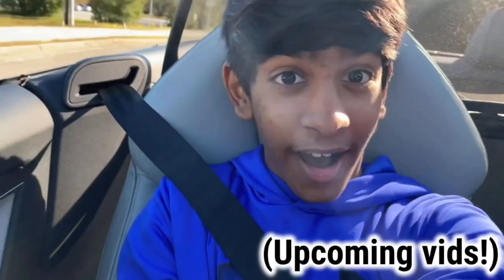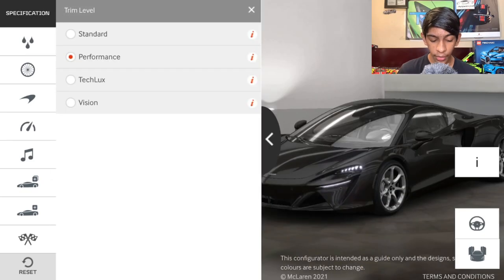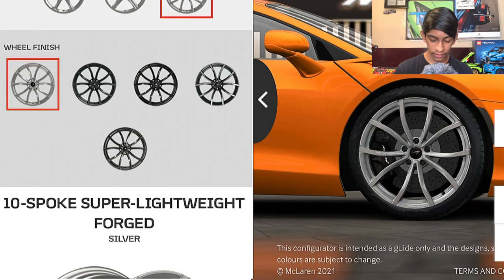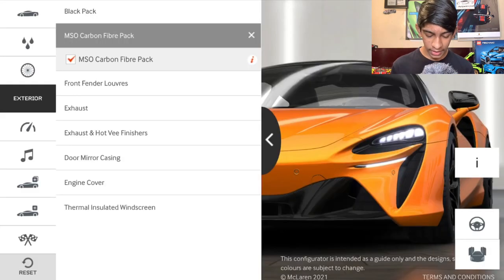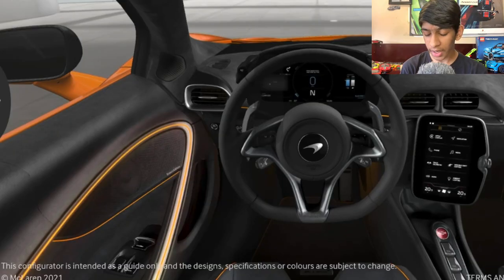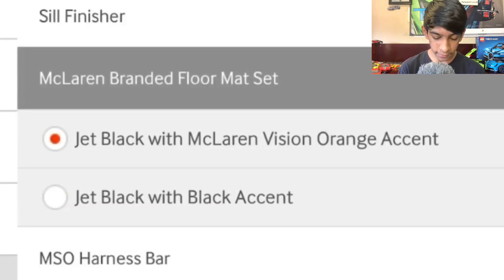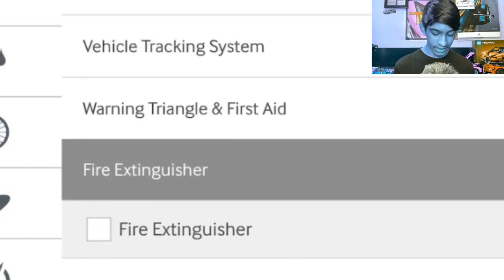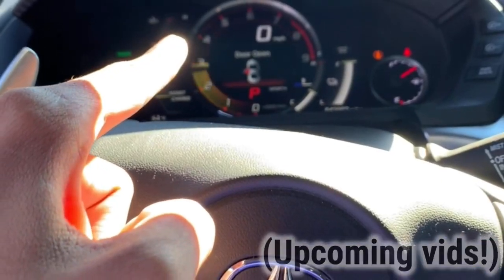SPECCING My DREAM McLaren Artura! - & How to Spec YOURS!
@Xavian The Kid

@OverDrive Automotive

This video isn’t what we normally do on this channel. I have 110+ videos from another channel of mine that I have to reupload to this channel. A subscription and a like would mean everything to me and would help a ton! Whoever has already done it, Thank you! :D

                           Vlogs Coming Up!:

   - Getting My DREAM RIDE in a Manual Lamborghini Murciulago!
   - Sitting in a Ferrari F430 spider! (ft. C8 Corvette)
   - Sitting in a 2020 Toyota Supra! & roller footage, revs, and walkaround
   -  We got to film a 1,900 hp twin turbo Viper acr that was on 1320video
   - Sitting inside of a 991.2 Porsche 911 GT3 RS! - MY DREAM PORSCHE!
   - Sitting inside of the 2020 Mercades AMG-GTR! *LOUD STARTUP*